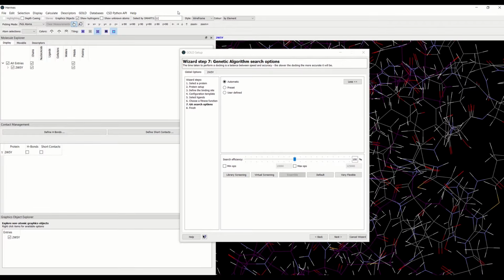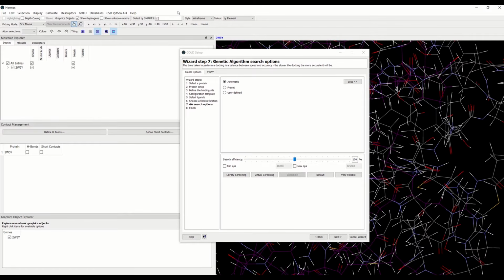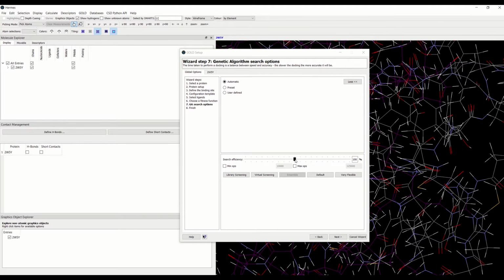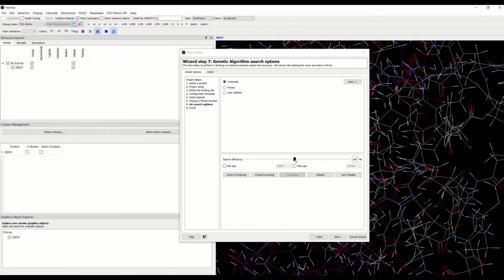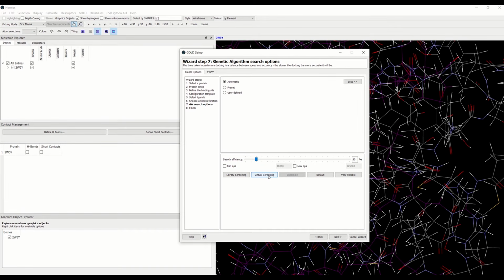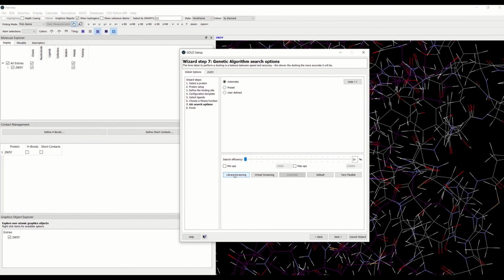How to: Automatic Genetic Algorithms search options in GOLD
In this video Vera Prytkova, CCDC Research and Application Scientist, tells us about genetic algorithms search options in GOLD.

To continue learning, see the GOLD self-guided workshops on our